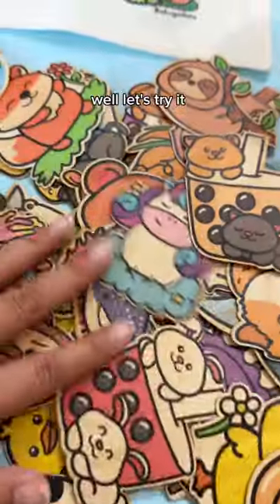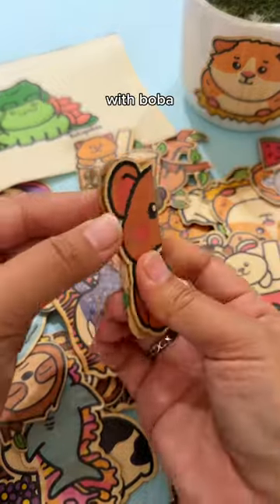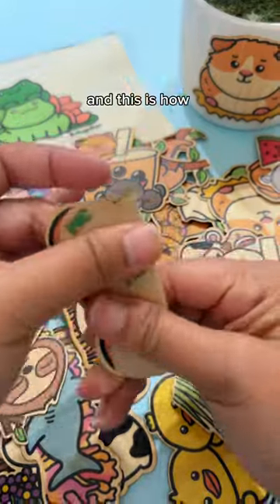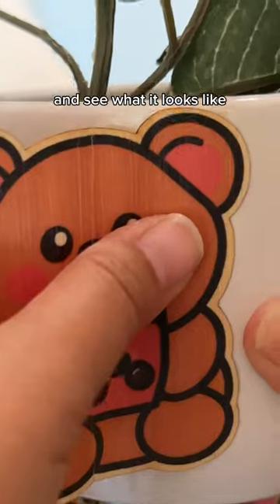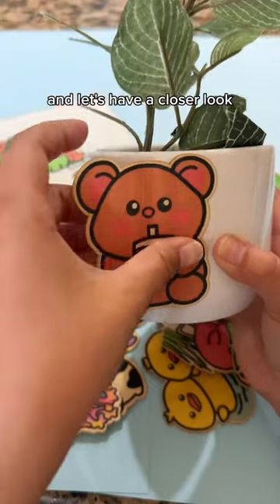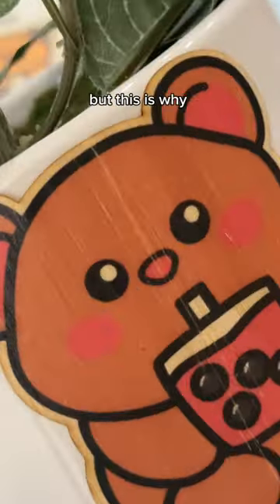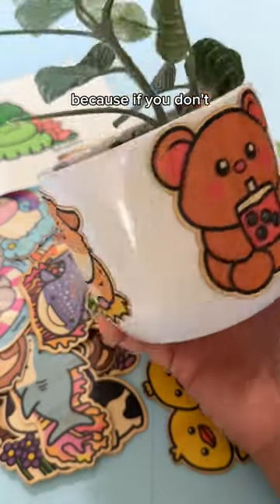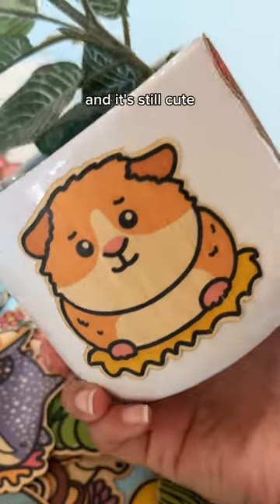Can you bend a bamboo sticker in half? 🫣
Lets bend it in half 🫣

 Bamboo stickers are:
➡️ecofriendly
➡️made of 100% sustainable bamboo
➡️have a strong adhesive (can stick to bottles,cars,bags,et )
➡️dishwasher safe
➡️waterproof
➡️flexible

Make sure to check out how our items give back to charities that help the environment & kids in need ⬇️